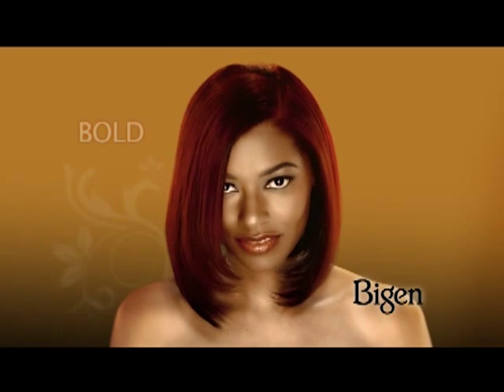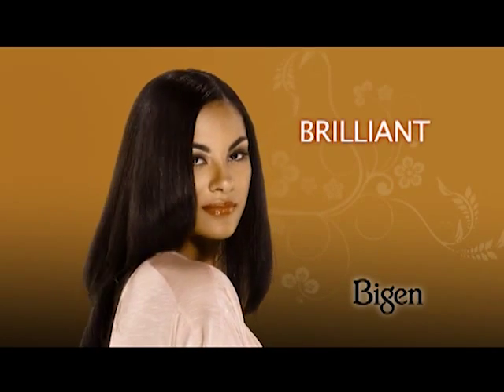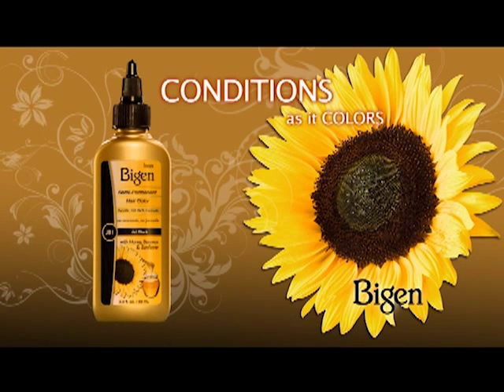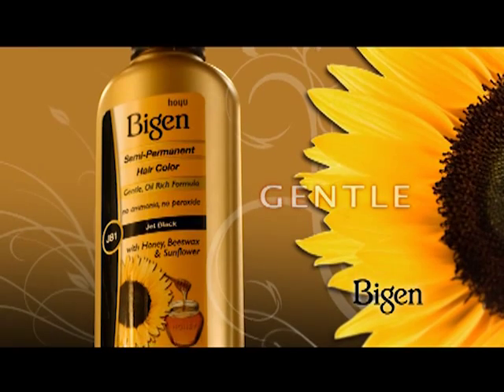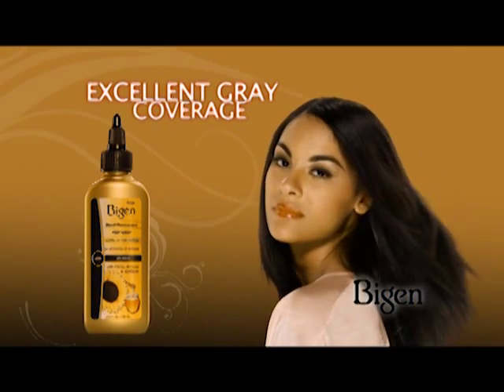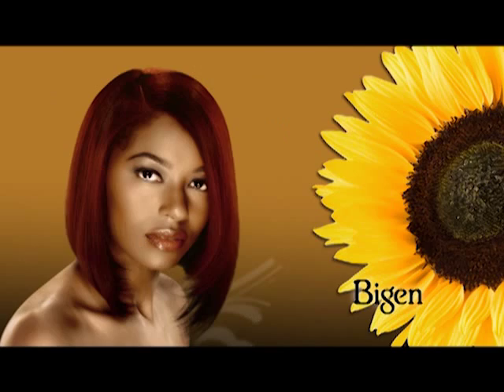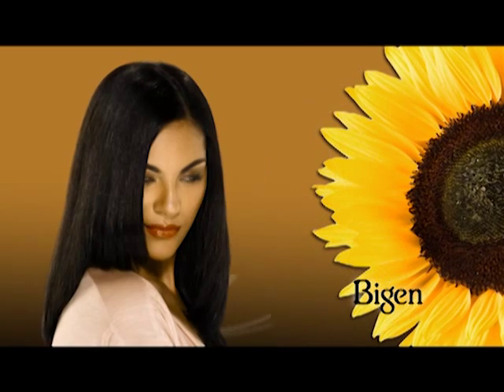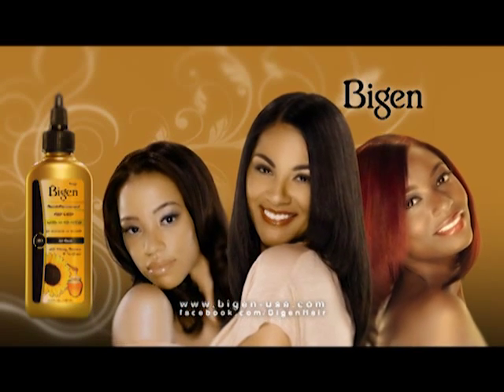Bigen Semi-Permanent Hair Color TV Commercial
Check out Bigen's new TV commercial and see how Bigen's Semi-Permanent Hair Color nourishes hair with natural moisturizers including honey, beeswax & sunflower, while providing long-lasting color without ammonia or peroxide. This gentle, oil-rich, conditioning formula is safe for all hair types including chemically treated and relaxed hair. Bigen Semi-Permanent Hair Color leaves hair shiny, soft and beautiful with excellent gray coverage.